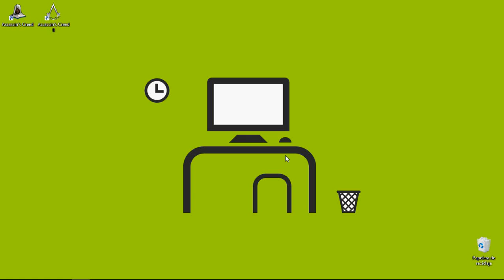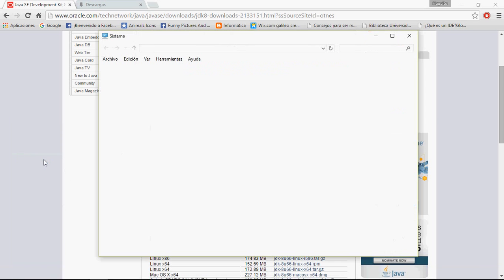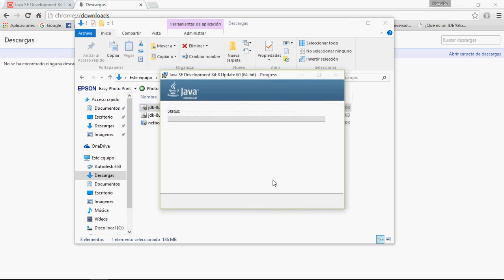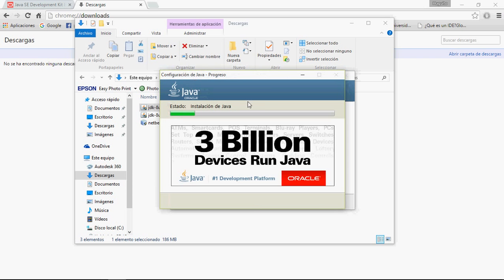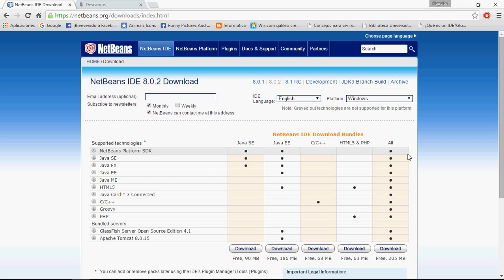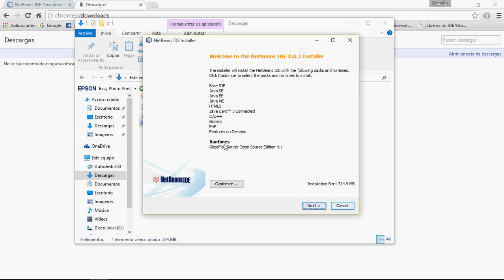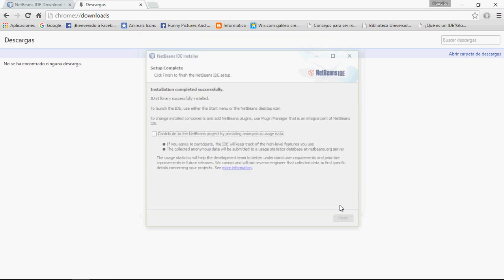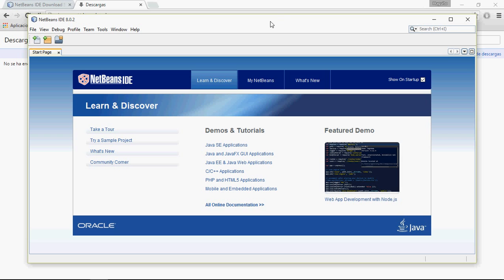How to install the NetBeans 8.0.2 with the JDK 8. On Windows 10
In this turorial, I'll show you how to install NetBeans with the Java Development Kit (JDK) with this you can begin programming using Java programming language.

Universidad de San Carlor de Guatemala.